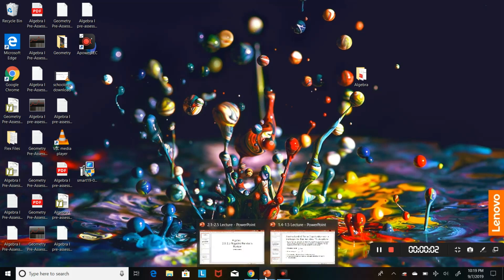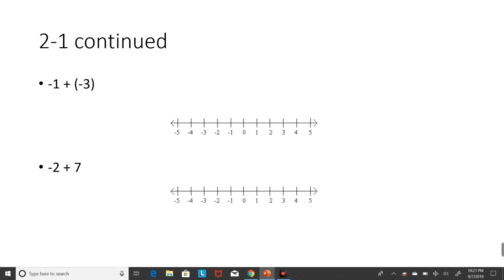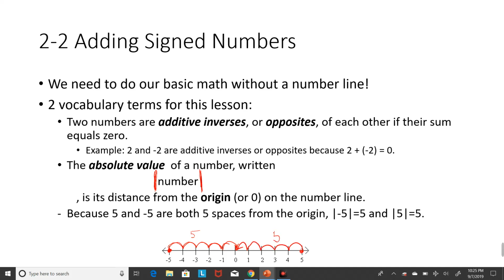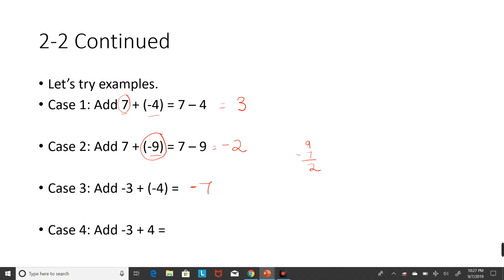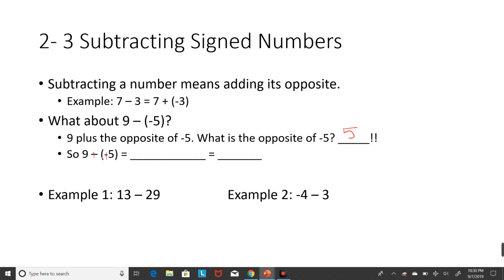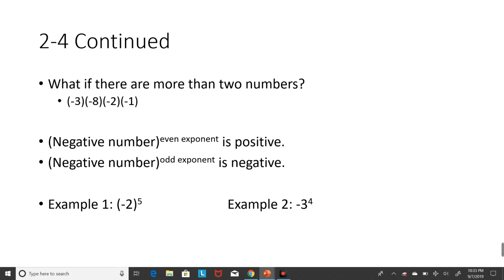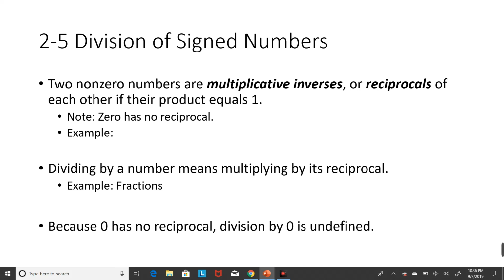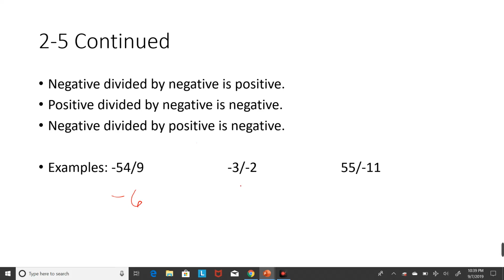Mater Dei Algebra 2.1-2.5